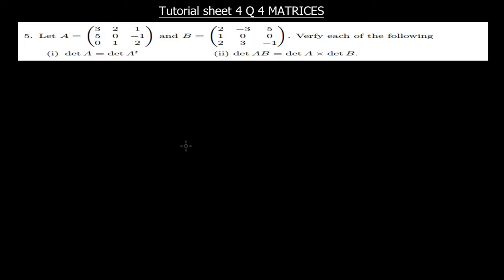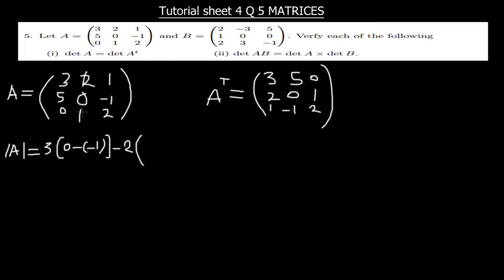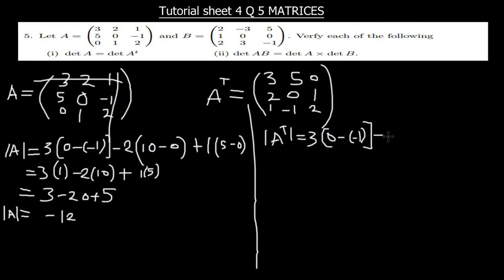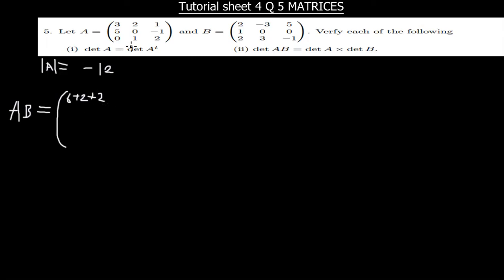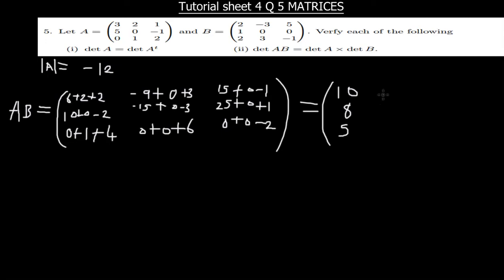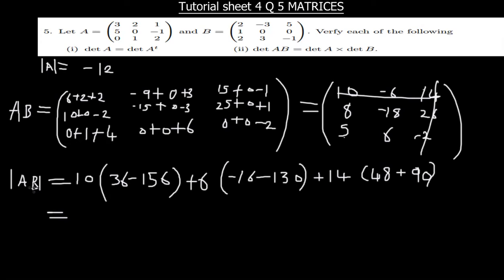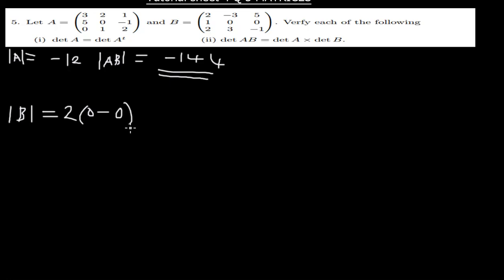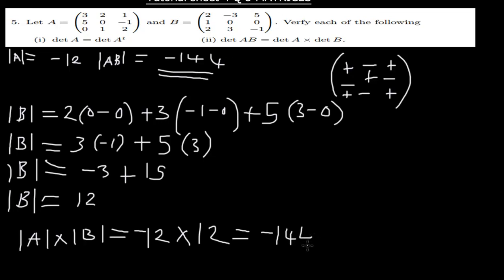Finding the determinants of the 3x3 using its mine